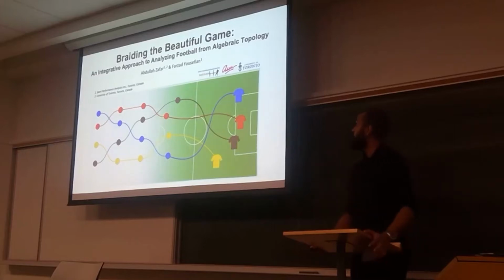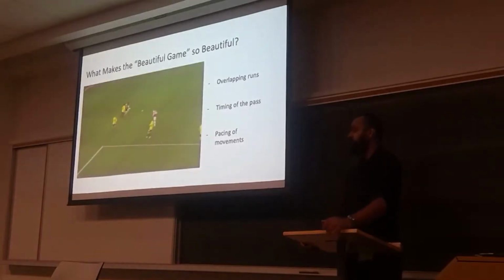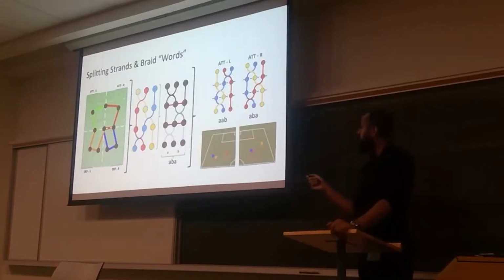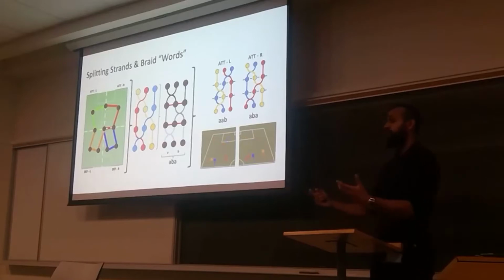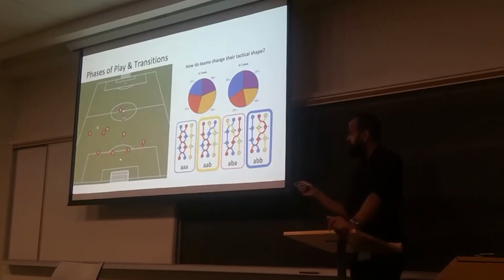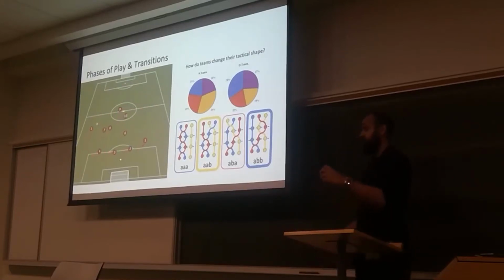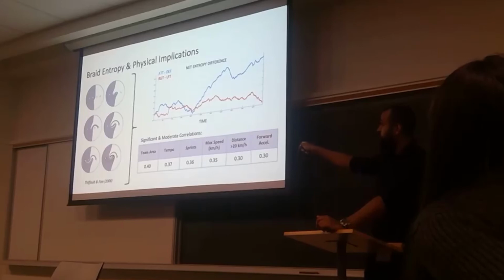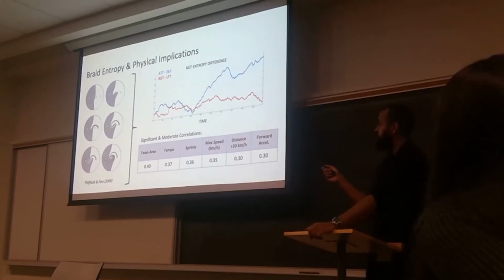An Integrative Approach to Analyzing Football from Algebraic Topology, UofT URC2020 - Abdullah Zafar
Presentation on the application of algebraic braids and braid entropy to index team movement patterns in football at the 2020 University of Toronto Undergraduate Research Conference.